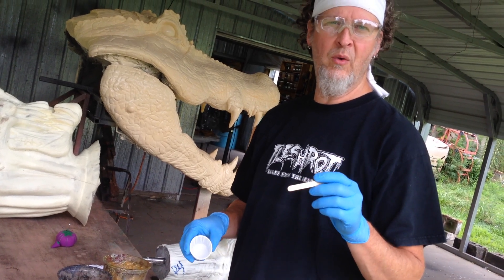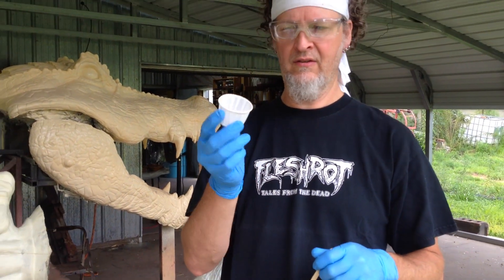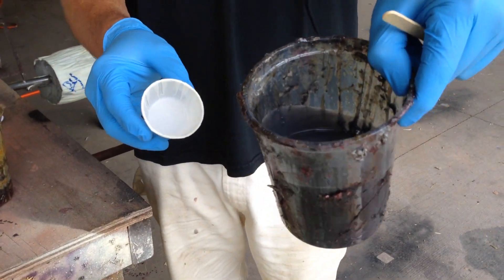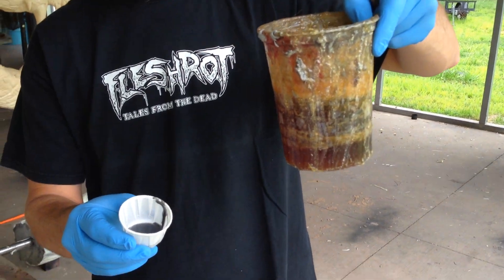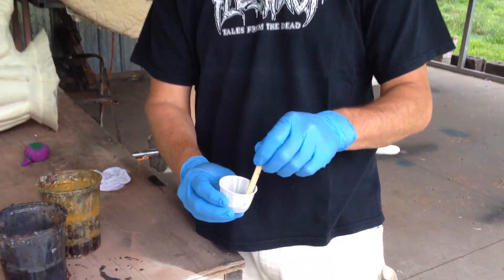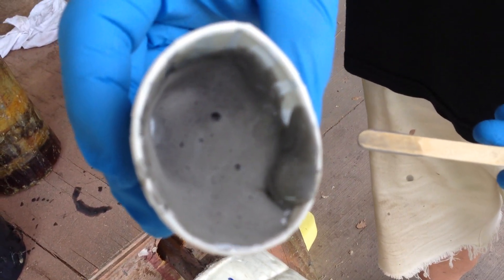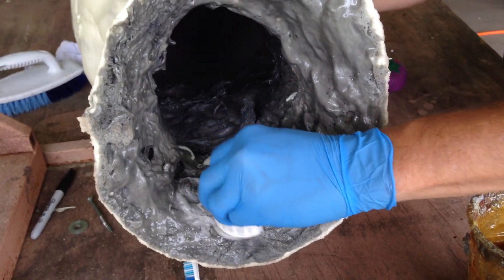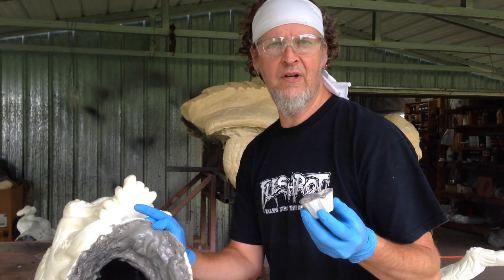Gore Galore foam repair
using our exclusive repair foam, you can take this two part foam to make repairs to any foam prop. using it is small batches of 2 parts b (resin) to 1 part A (catalyst) and mixing in a small cup. You can then do a good job of controlling the foam and making sure it only gets used where you need it like repairing a tear, gluing a fingernail back on, reattaching a tooth etc...